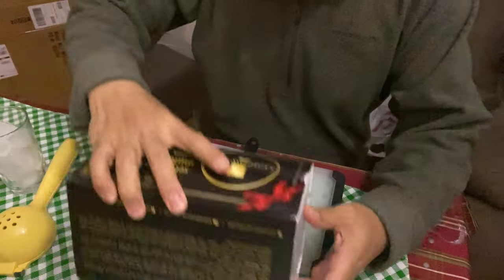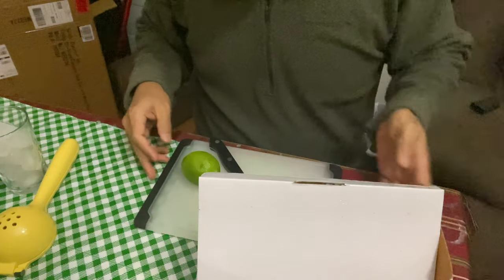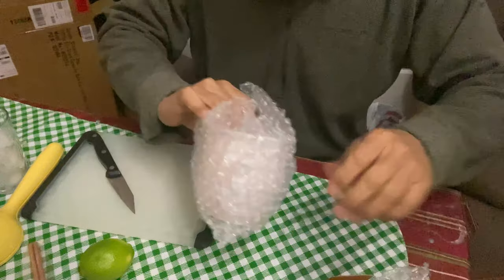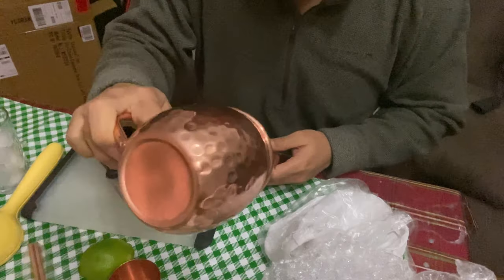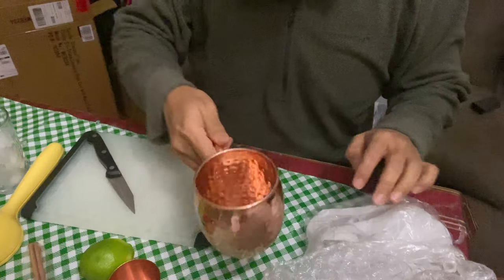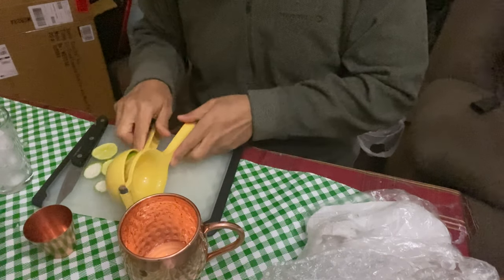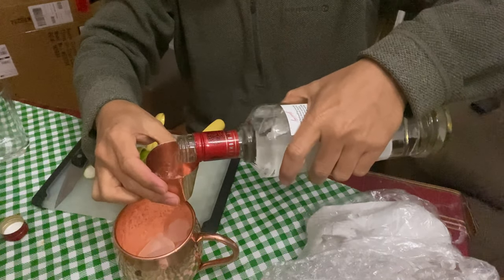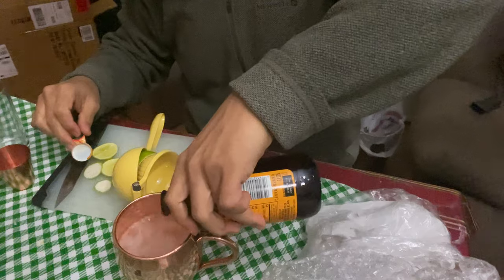Making Moscow Mule At Home | Tibetan Vlogger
Making the ever famous and delicious drink Moscow mule at home in a pure copper mug